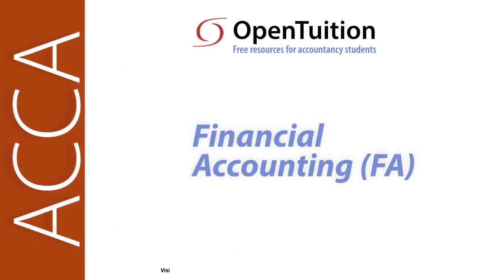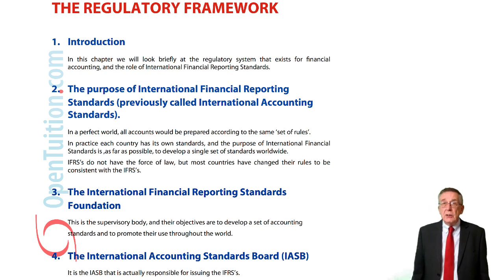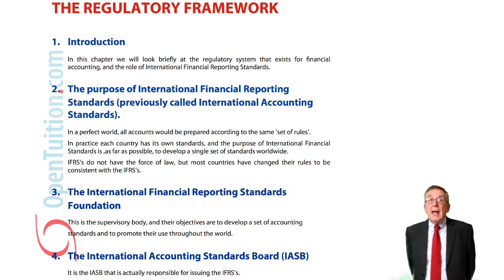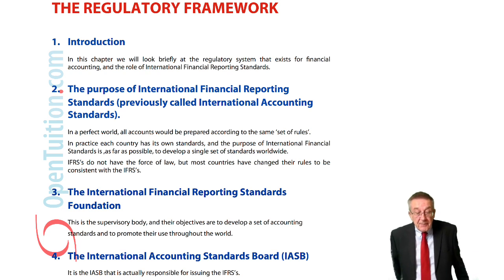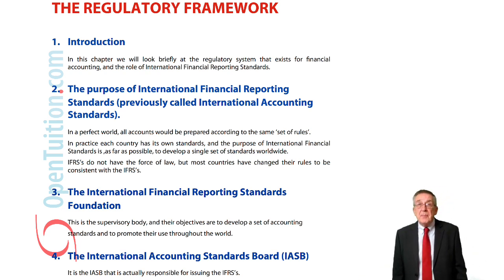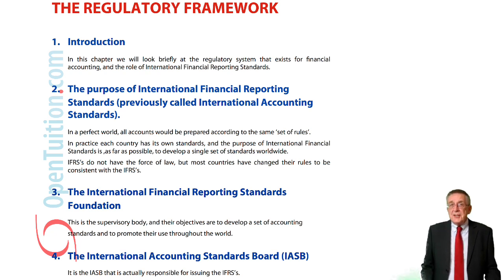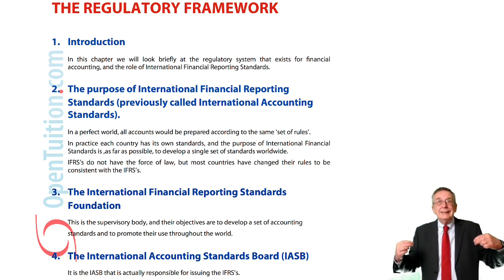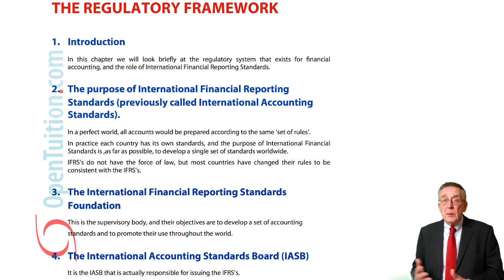Regulatory Framework - ACCA Financial Accounting (FA) lectures